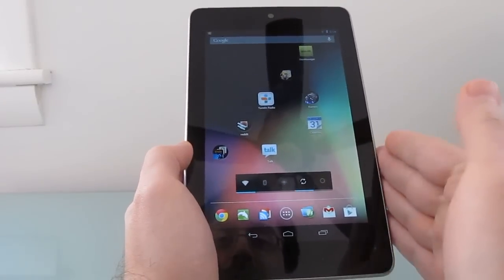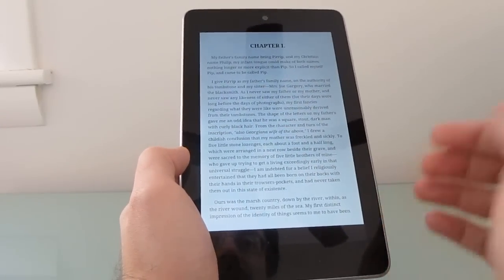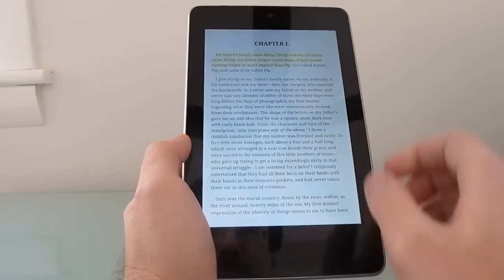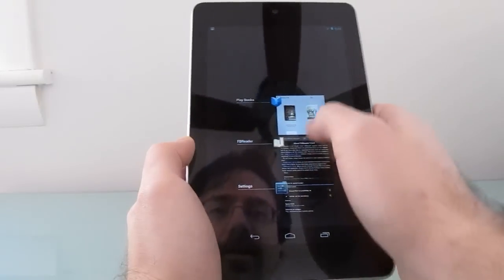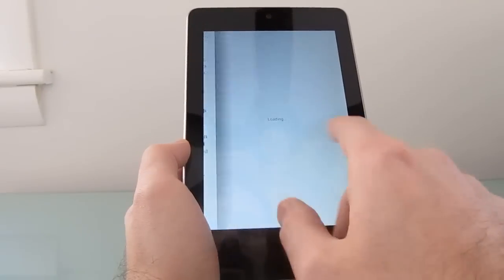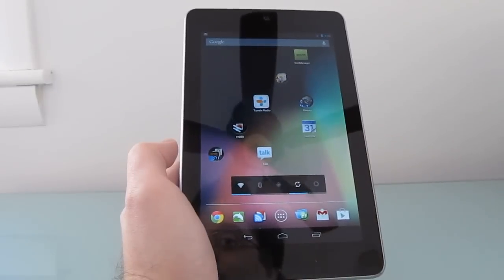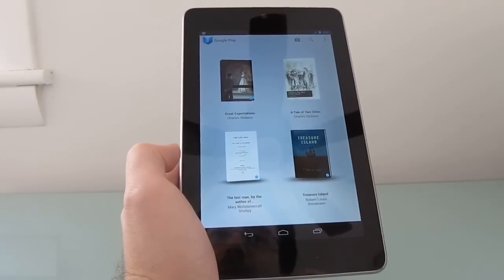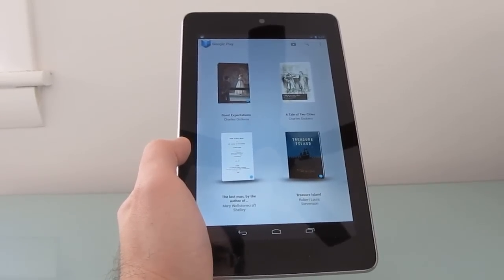Google Play Books with Read Aloud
Google Play Books can now read your eBooks to you.